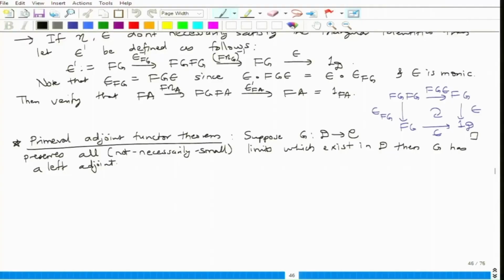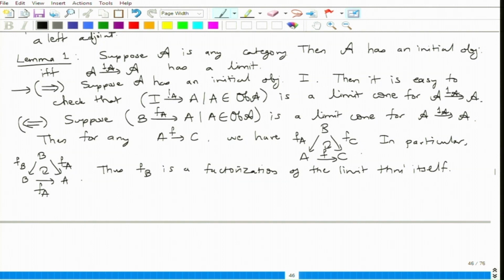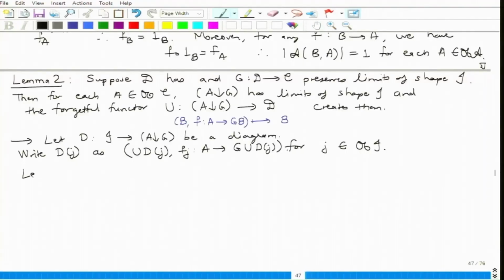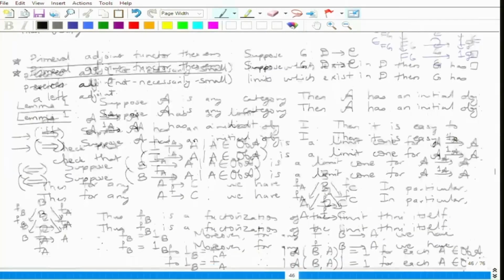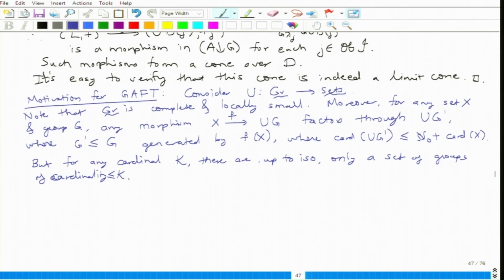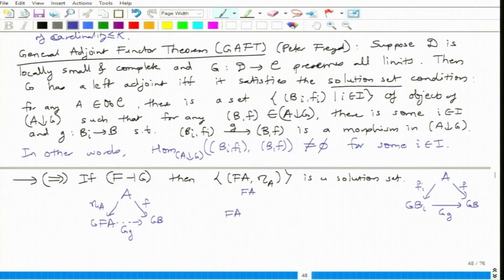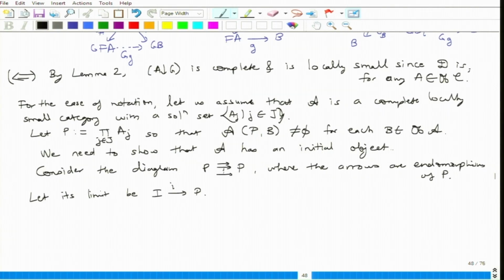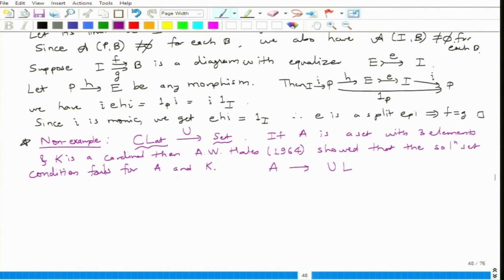Adjunctions-IV General adjoint functor theorem